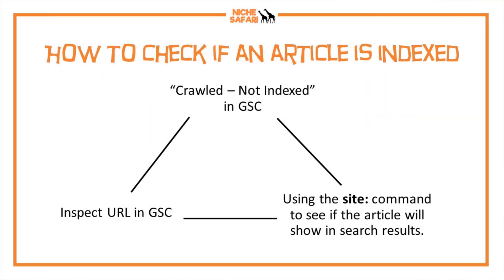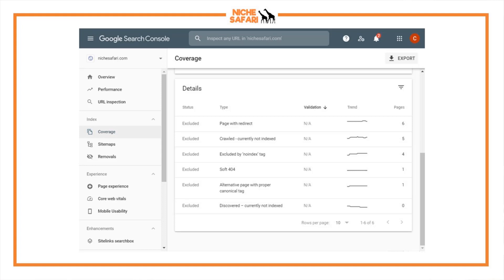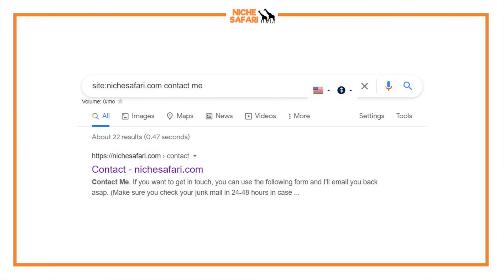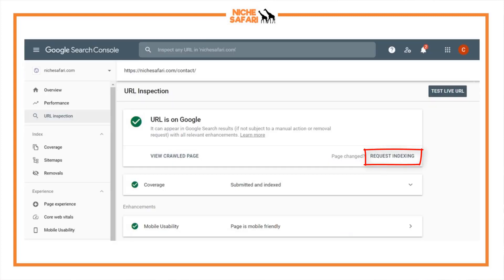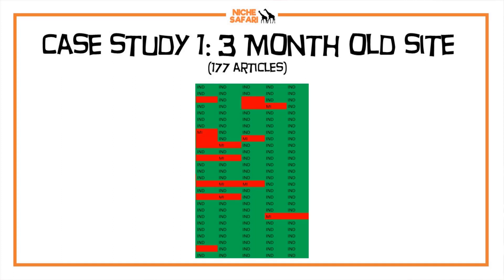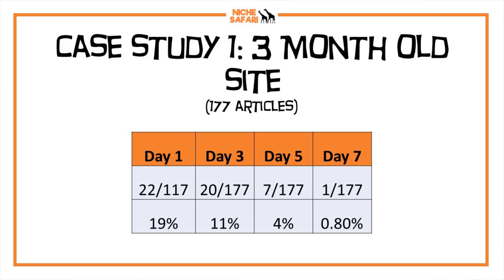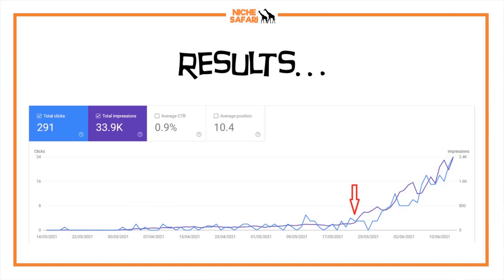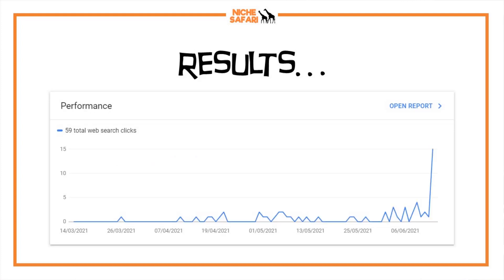How I Got 2 Sites with Indexing Issues Unstuck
The Google Indexing Issues are continuing to be a problem for niche site creators trying to make money online. In this video I show how I managed to get 2 sites unstuck (for now) using a structured approach to manual indexing.

Sorry about the volume ... not sure why there's that distant screeching sound in there. I tried to edit it out but I think it's baked in.

CHAPTERS:
0:00 Introduction
0:30 How to Identify Indexing Issues
3:20 How I Got Unstuck
4:30 Case Study 1
7:39 Case Study 2
8:32 Analysis